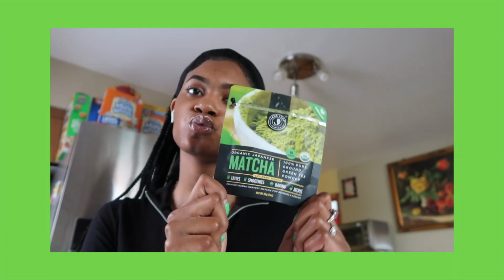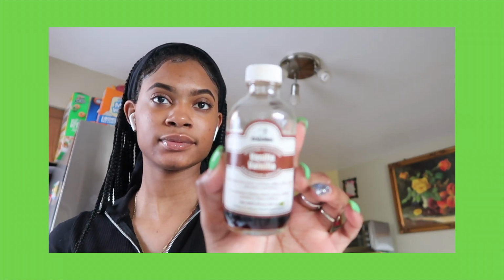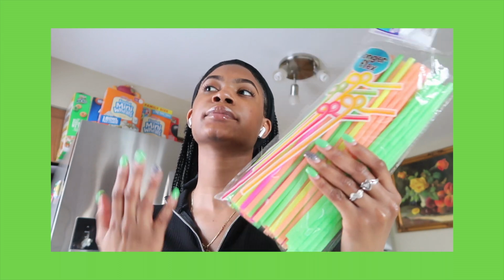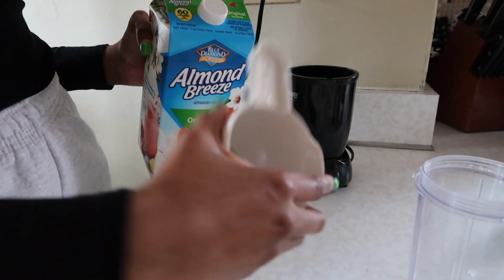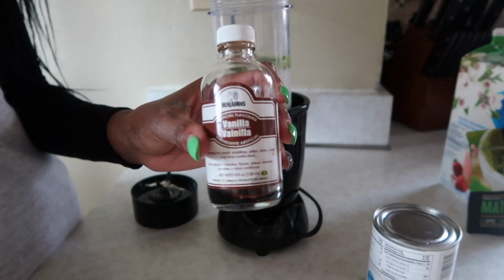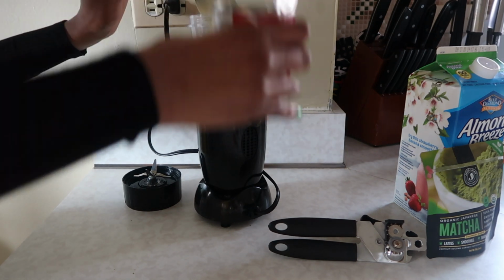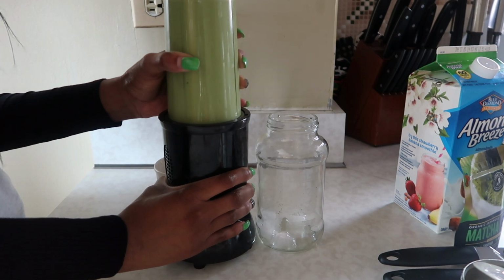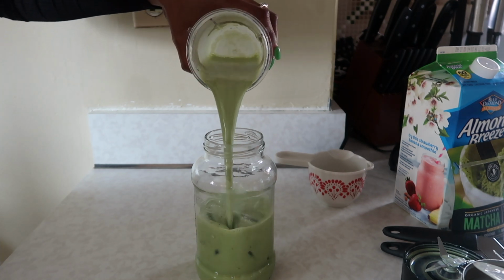Homemade Starbucks Green Tea Latte | Weight Gain Recipe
Homemade Starbucks Iced Green Tea Latte Great for Weight Gain!!

Link to Matcha Powder:

STAY FIT 💕
STAY BEAUTIFUL 💕

Let’s get to 5,000!!